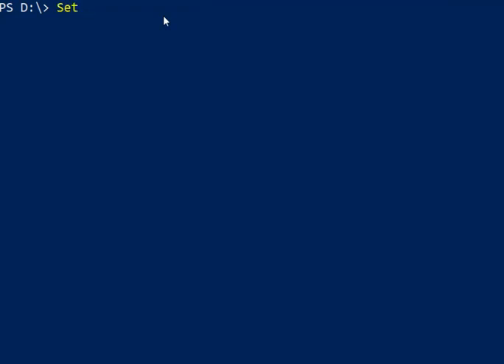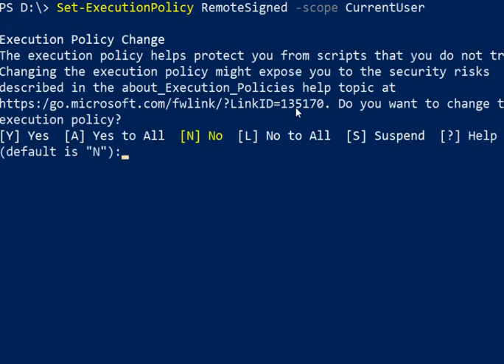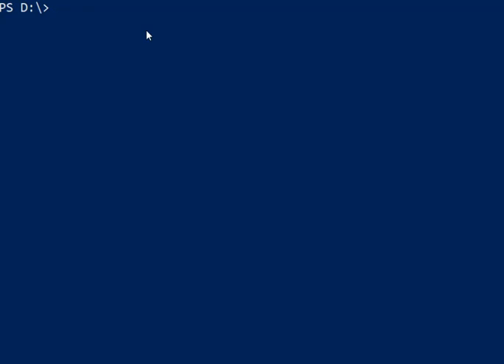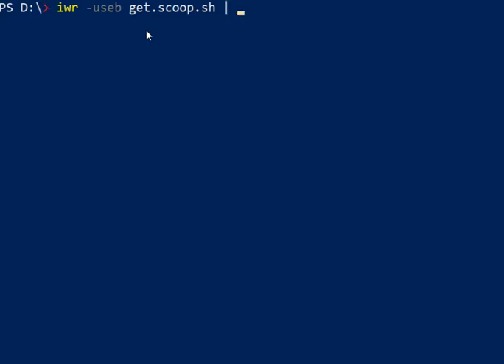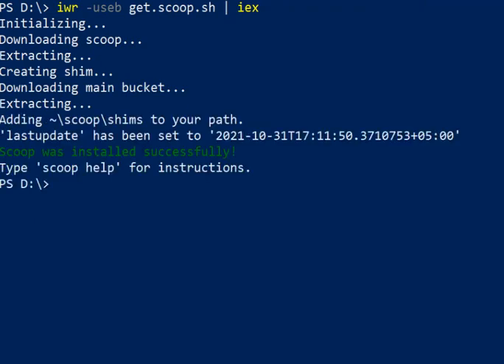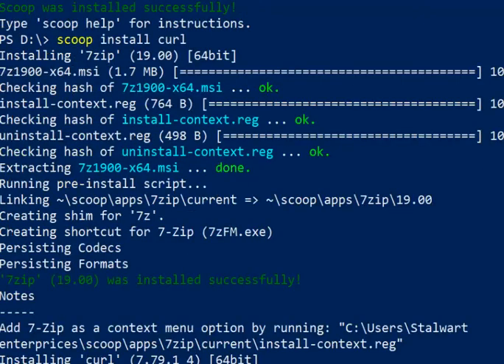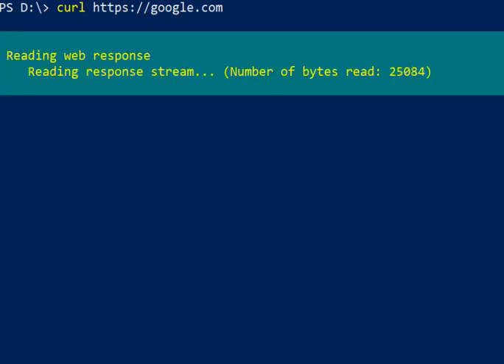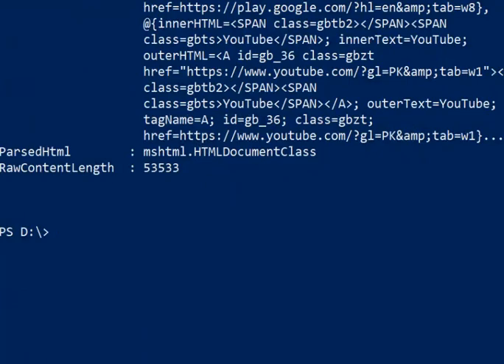Scoop A command line installer for Windows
In this video we will learn how to install Scoop - A command-line installer for Windows using PowerShell.